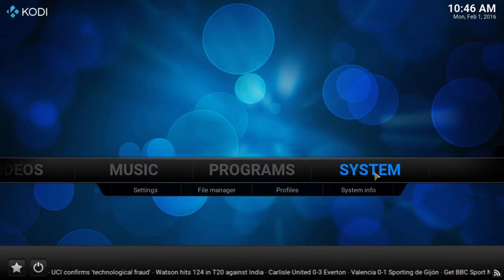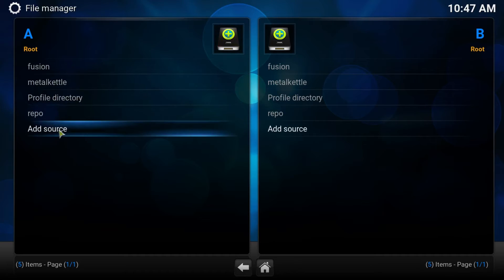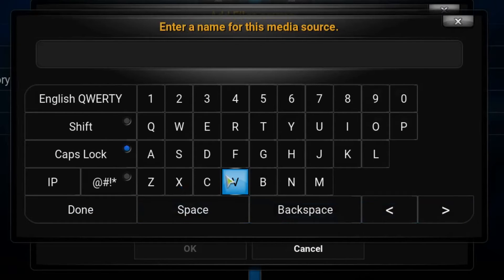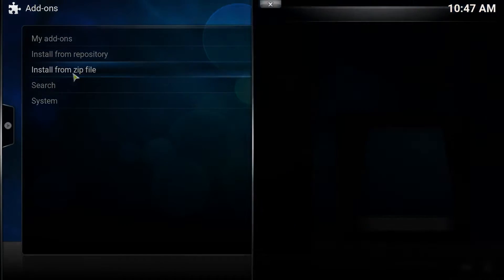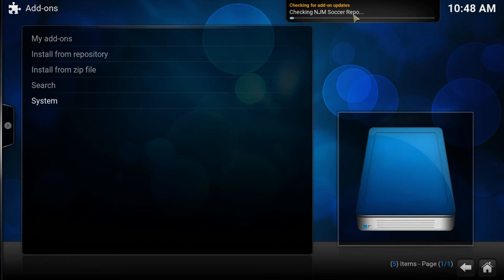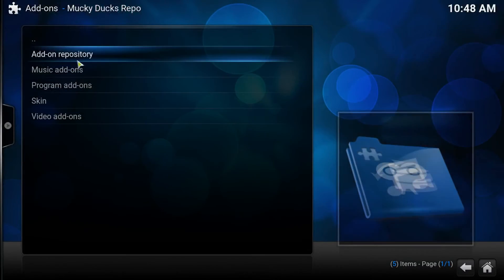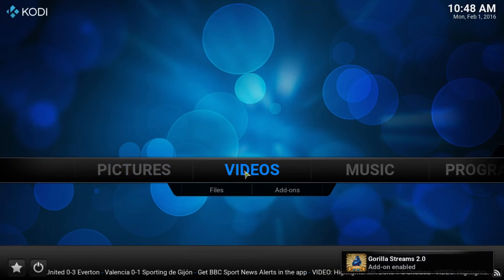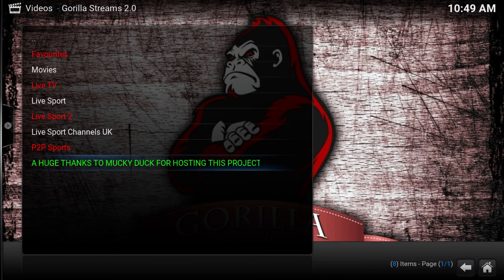How To Install Gorilla Streams addon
Video Tutorial -  How To Install Gorilla Streams For Kodi

If You Found The Video Helpful Then Please "Like" and "Share" This Video.